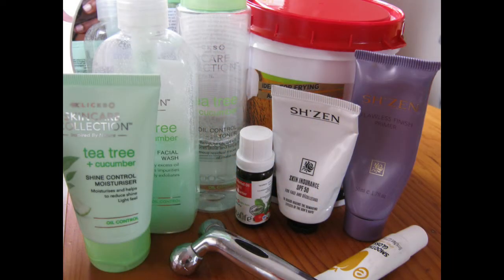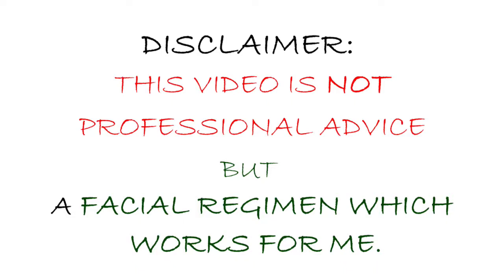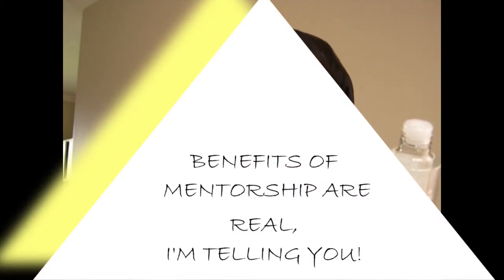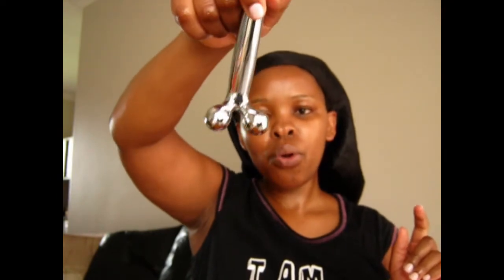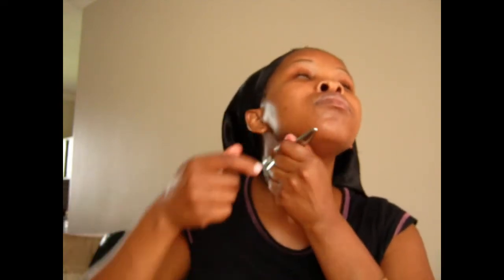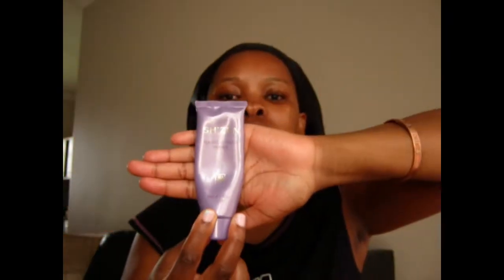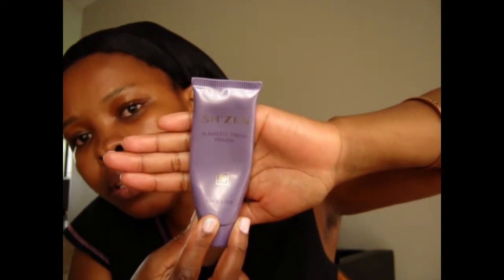Affordable Facial Care Regimen | Oily Skin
Hey Lovelies. I thank God for keeping you all well and healthy. I hope that this video inspires you to appreciate yourself more.